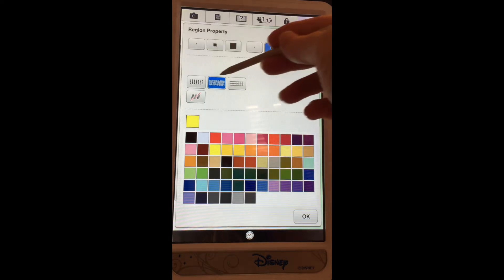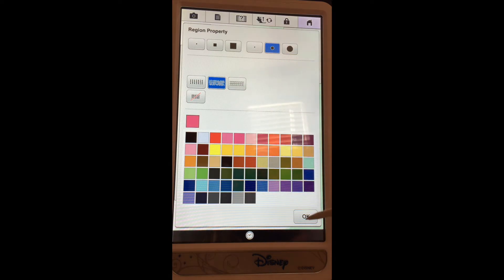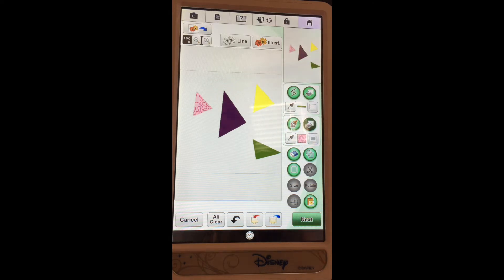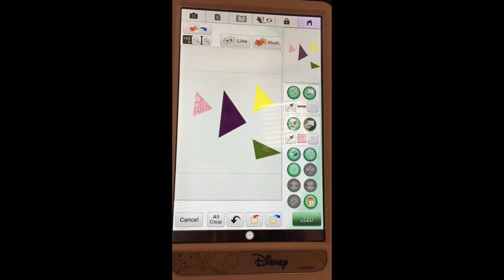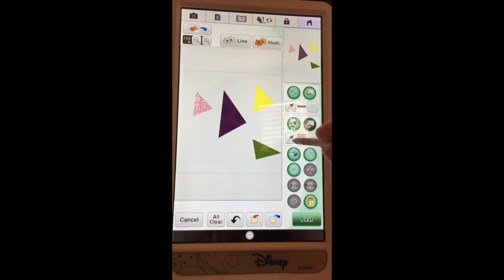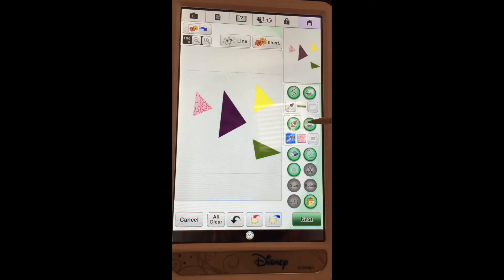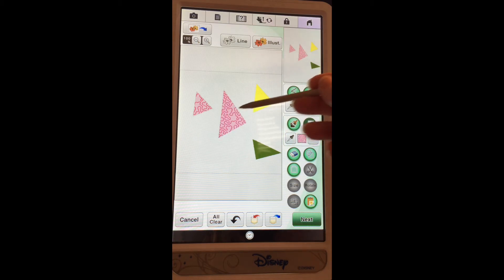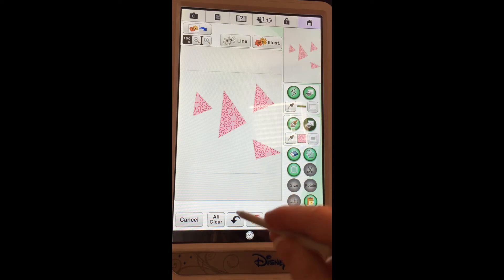My Design Center Eye dropper Tool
How to use the Eye dropper Tool in My Design Center on a Brother Dream Machine.  This was filmed for a class I taught at Heirlooms Forever.